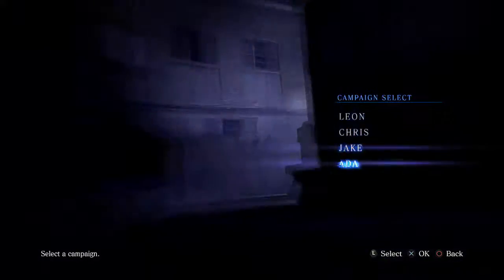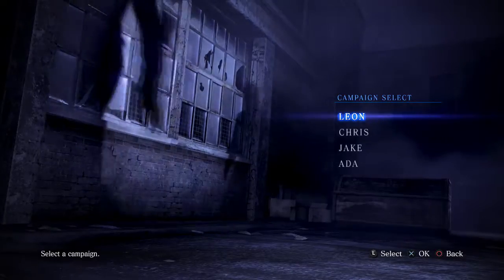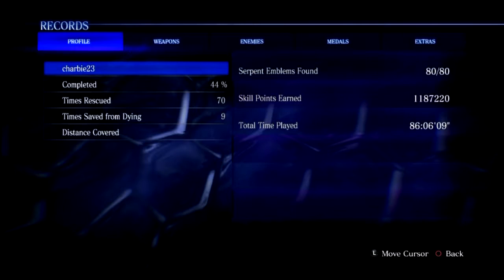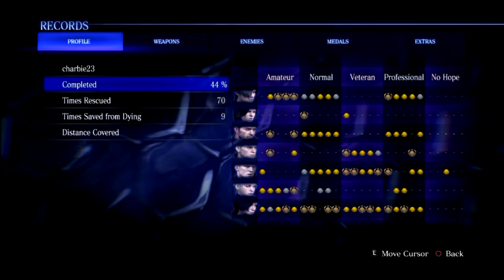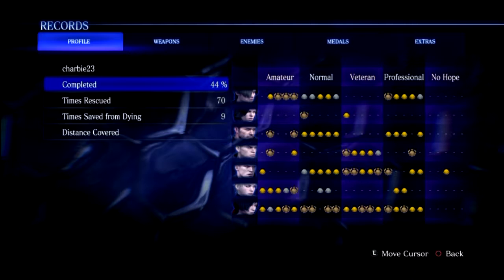Resident Evil 6 (PS4/Veteran) - Tutorial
Hey guys welcome to Resident Evil 6! I will be starting a fresh file on my PS4 version so there will be no skills or weapons getting carried over to start with. The first level in Leon's campaign is pretty rough but it gets progressivly better from there, especially once I start picking up a few key skills like Defense Lv.1/2 and Field Medic. This video only covers the tutorial level and a little bit of end video ranting. Each chapter will get it's own video even if they are in excess of my usual hour long target. I hope you guys enjoy the series!

Side note I do not have the Serpent Emblems memorized and therefore will not be obtaining them all while we go.